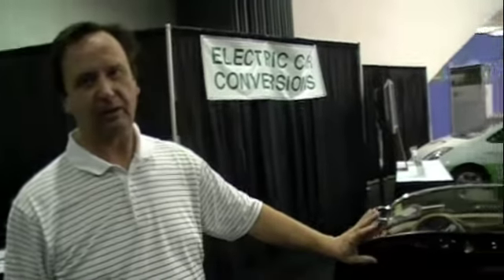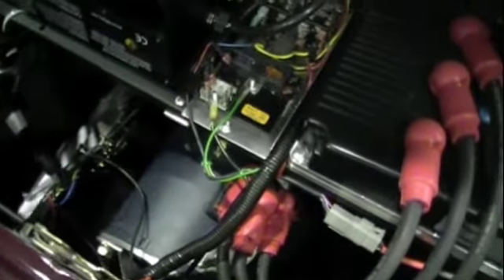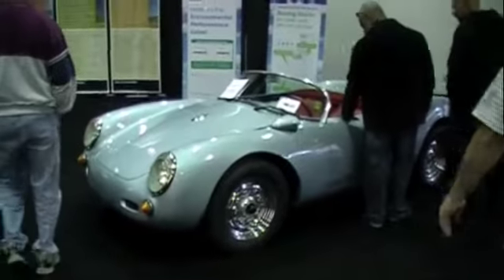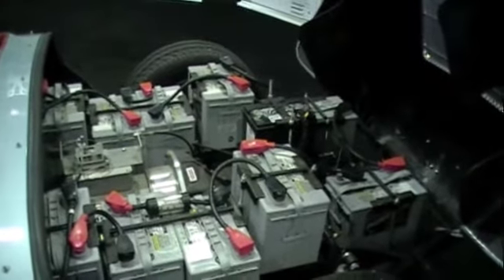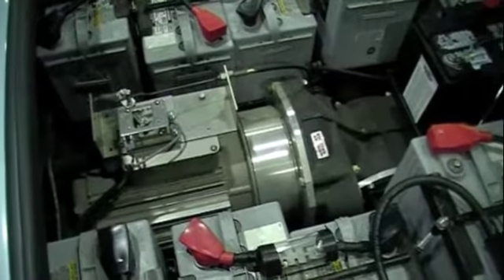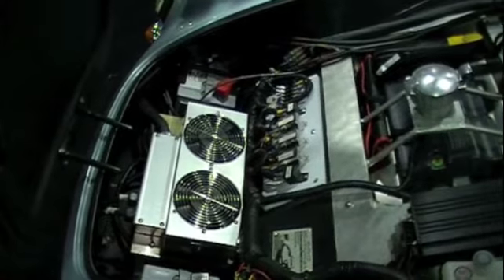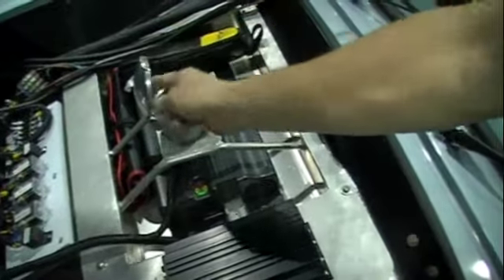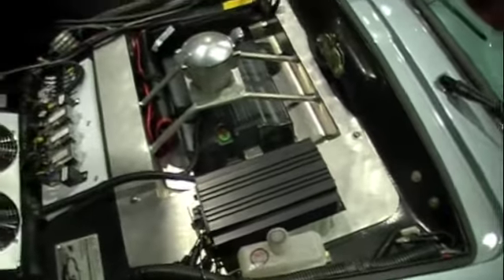Make Mine Electric interview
Interviewed at the SF Auto Show, Nov 30, 2009, Peter Oliver explains some basic characteristics of electric car conversions.  On display were two replica antique speedsters, both converted to electric.